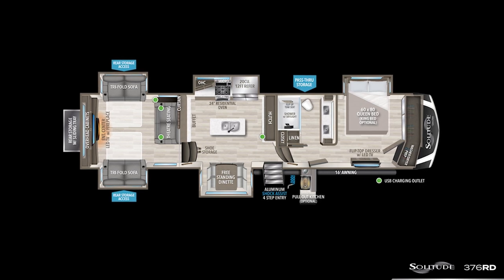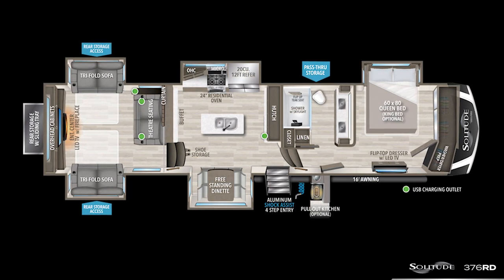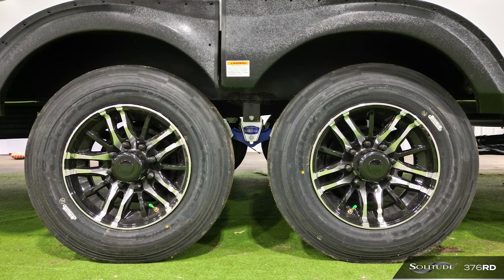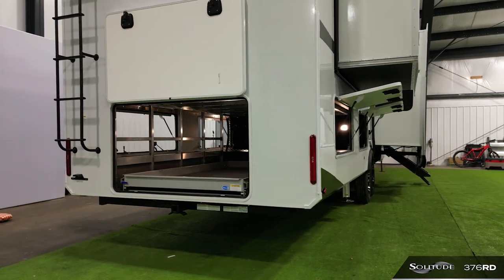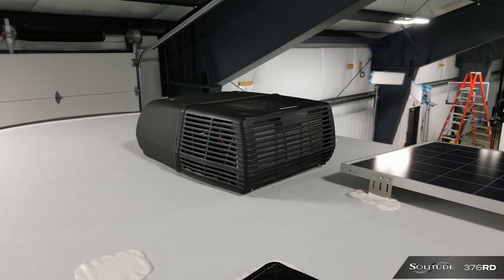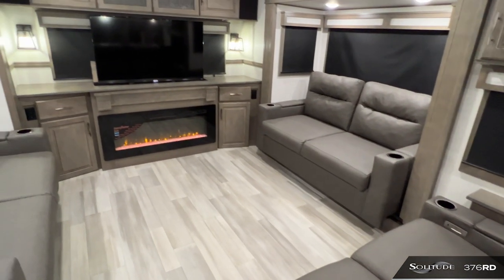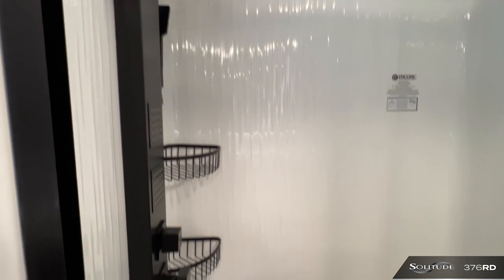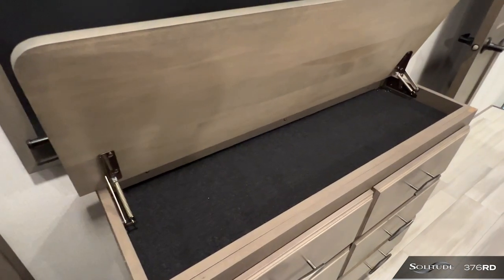Grand Design's Solitude 376RD Floor Plan Walk Around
Solitude Product Manager Tommy Hall takes you on a tour of the Solitude 376RD floor plan! Click the following link for more information on the 376RD!